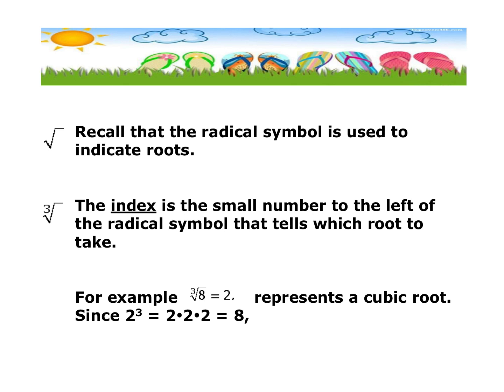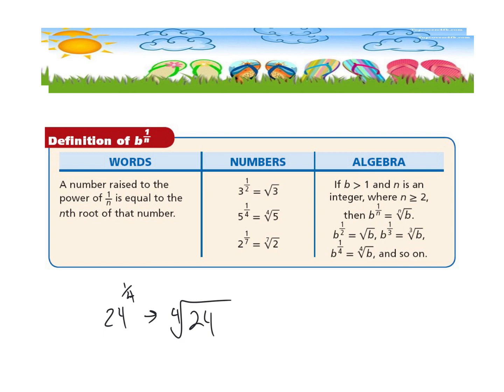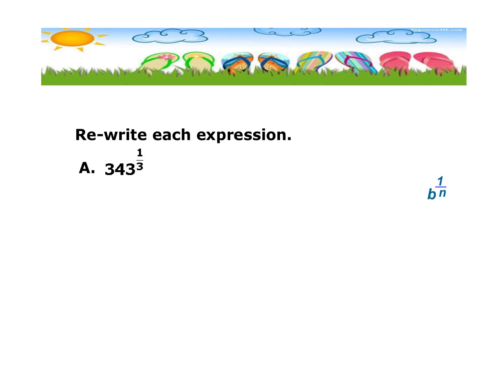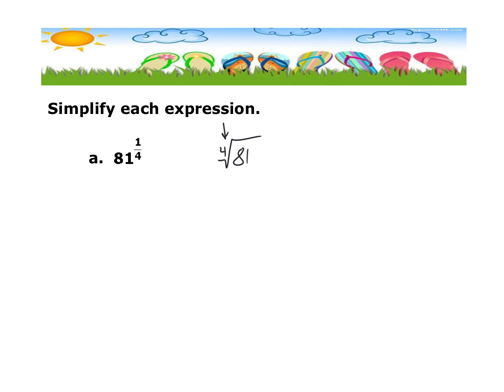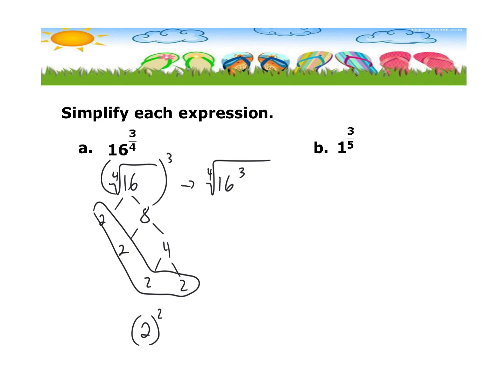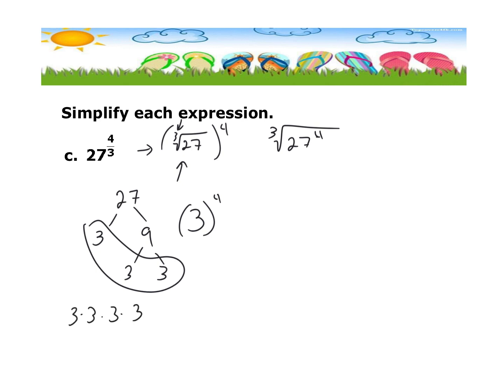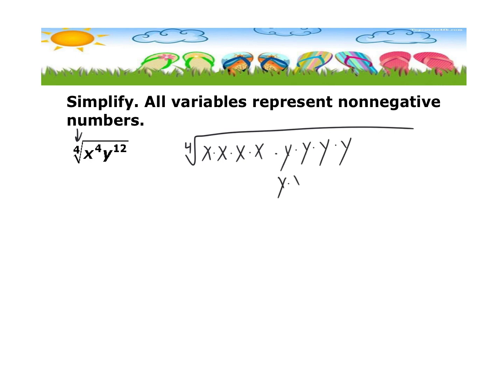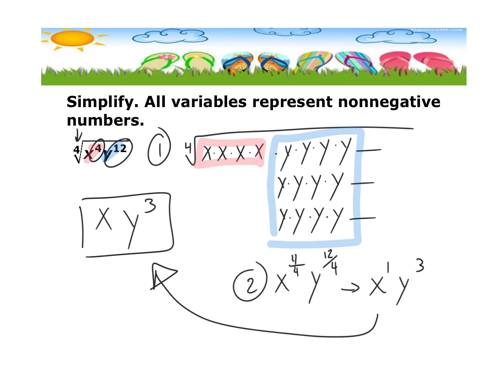7.5+Rational+Exponents+and+Radicals+Students+Notes+Part+2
00:00 Slide 1
00:12 Slide 2
01:20 Slide 3
02:24 Slide 4
03:45 Slide 5
04:44 Slide 6
05:40 Slide 7
06:46 Slide 8
08:47 Slide 9
09:41 Slide 10
11:01 Slide 11
13:44 Slide 12
13:49 Slide 13
13:54 Slide 14
13:59 Slide 15
14:04 Slide 16
14:09 Slide 17
14:14 Slide 18
14:19 Slide 19
14:24 Slide 20
14:29 Slide 21